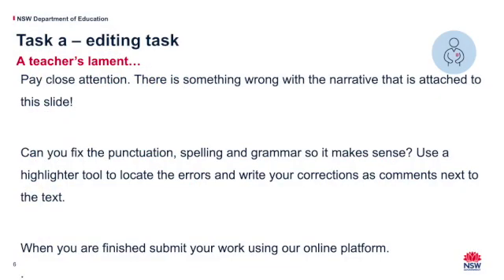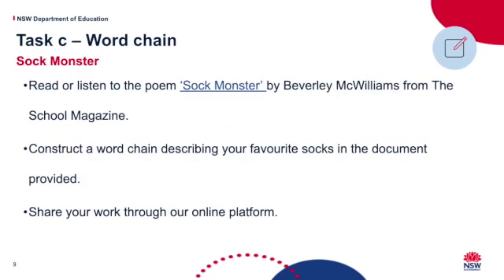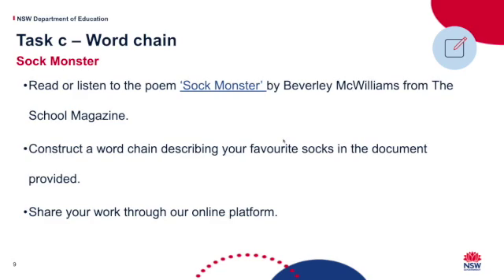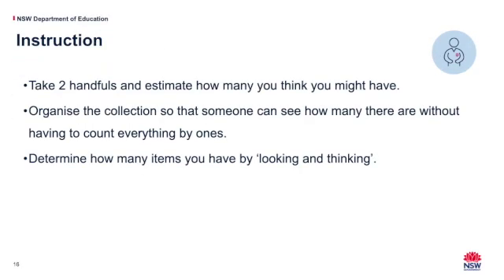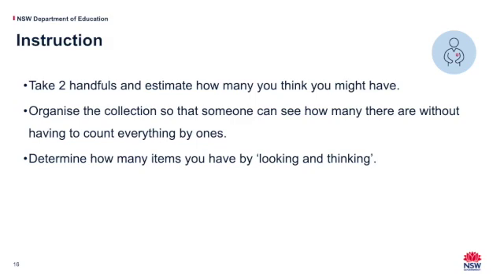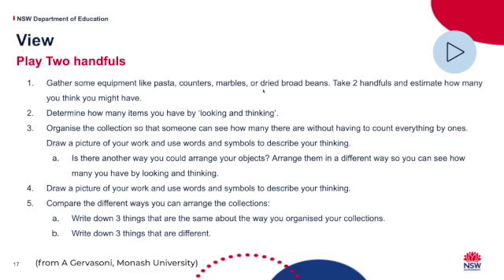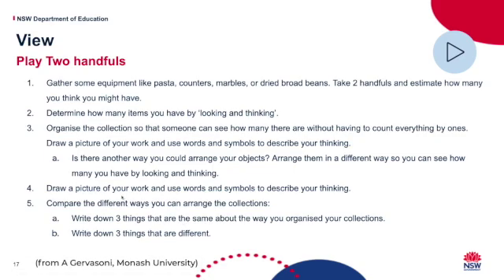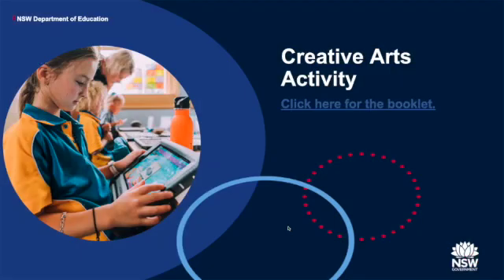Wednesday Work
Wednesday W2